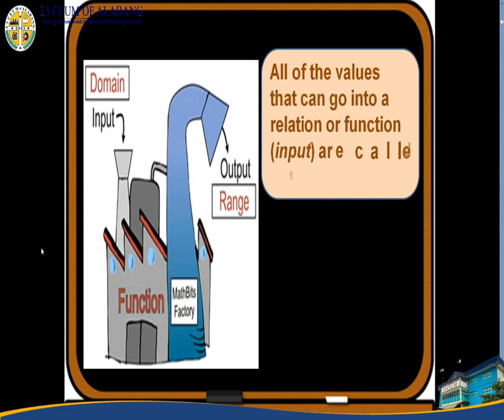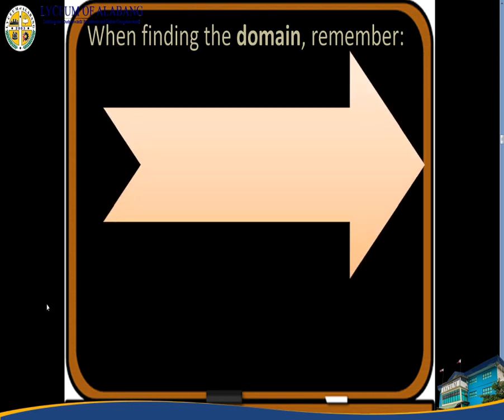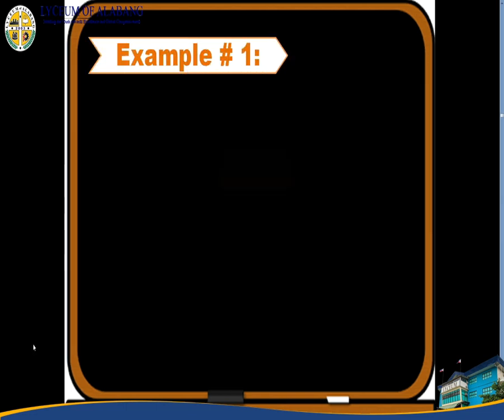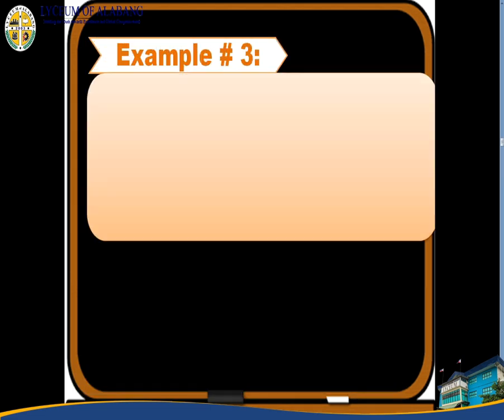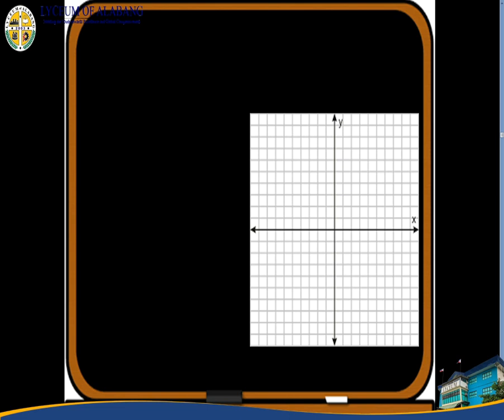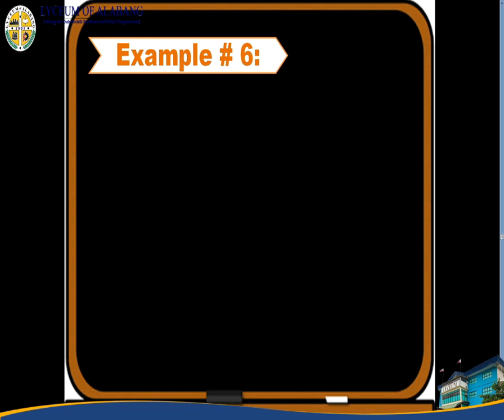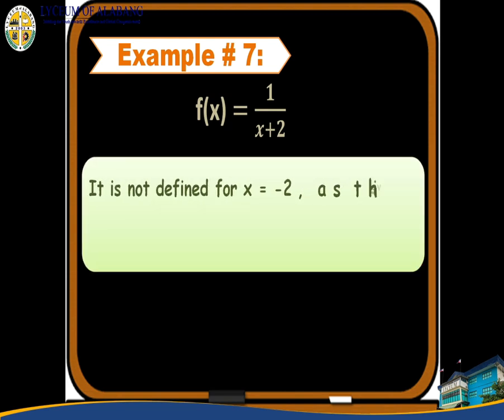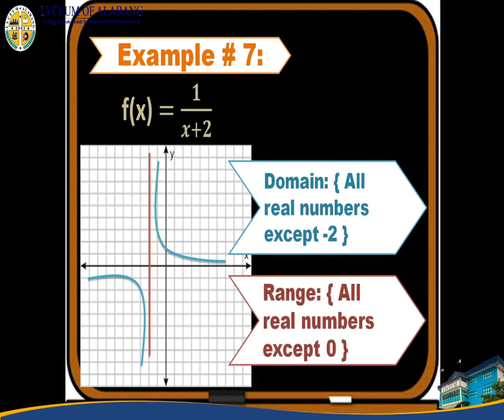DOMAIN AND RANGE OF FUNCTIONS